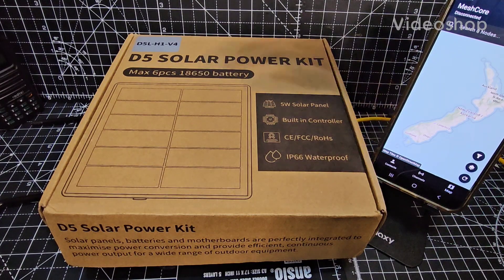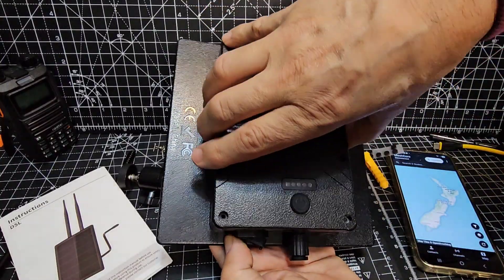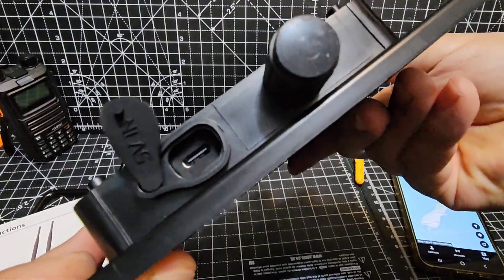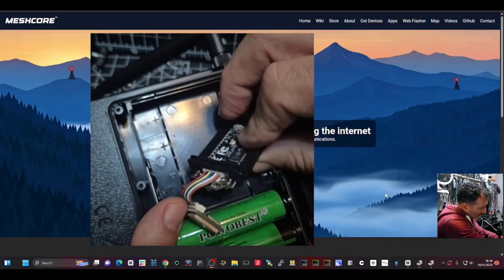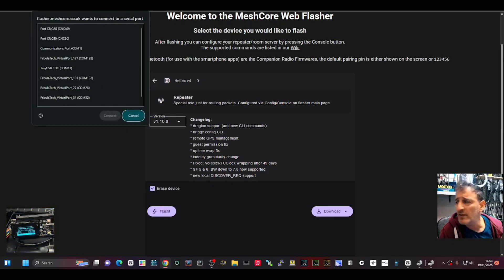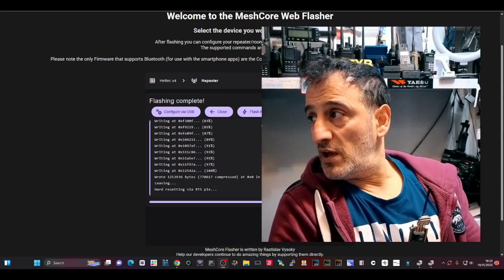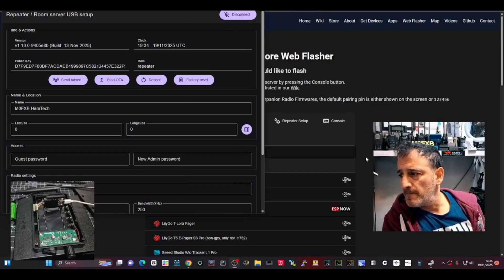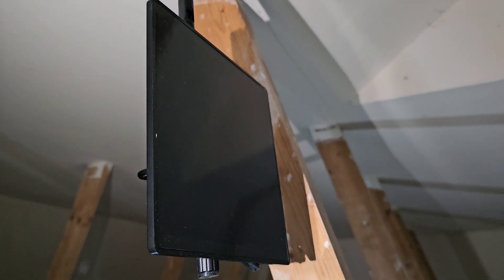Meshcore Solar Repeater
Meshtastic Solar - Repeater / Node (Meshcore)
Meshtastic Solar - Repeater / Node (Meshcore) Purchase

D5L Meshtasic Solar Powered Heltec LoRa 32 V4 ESP32 With GPS LoRa Module WiFi Bluetooth Low Power Solar Mesh Network

D5 Waterproof 5W Solar Panel With Battery Controller for LoRaWAN DIY RAK LoRa Meshtastic Devices D5 Solar Lora Repeater